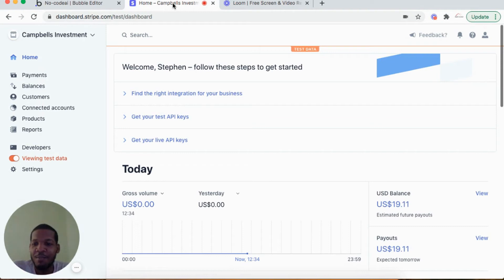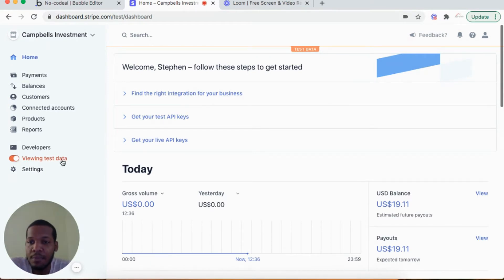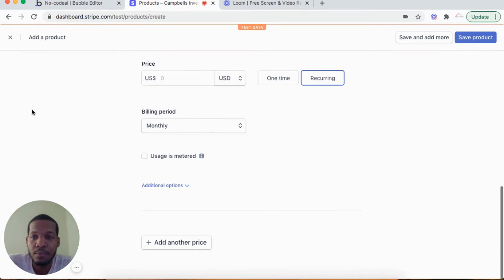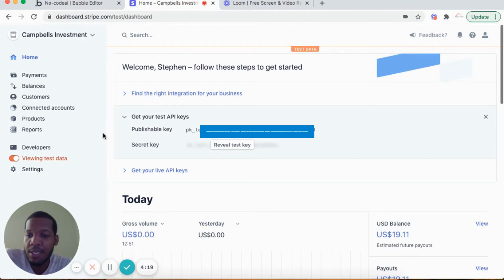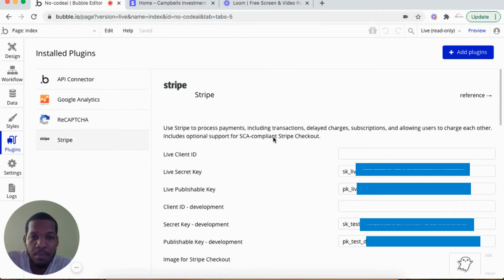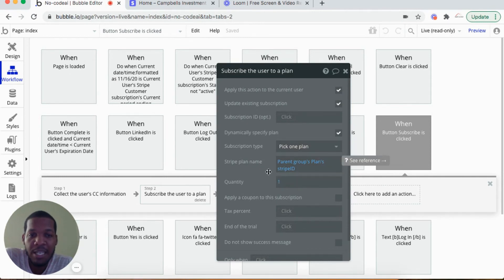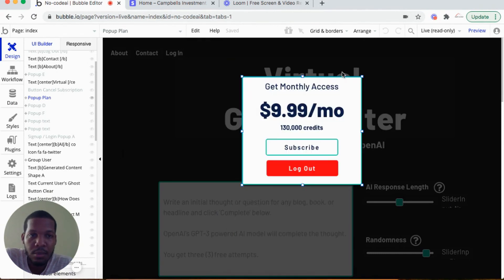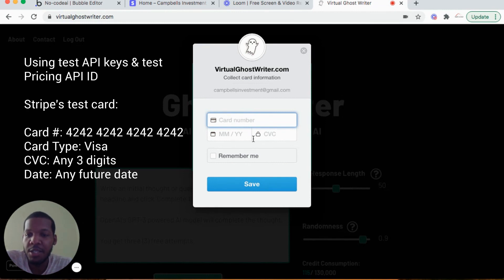Add Subscription Payments with Stripe to Bubble.io App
This short video provides a running illustration of adding subscription payments with stripe.com to the no code app builder: bubble.io.

Additional Details on How To Add Subscription Payments with Stripe to Bubble

App displayed on screen: VirtualGhostWriter.com